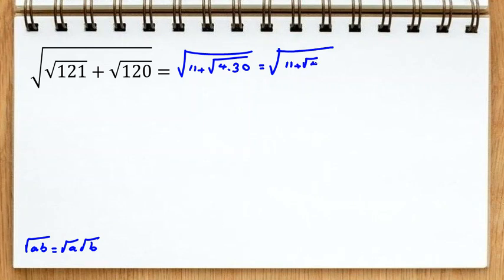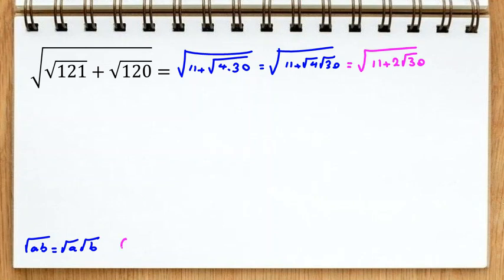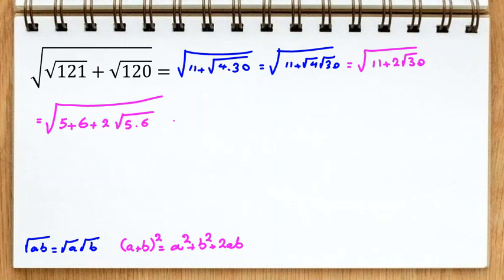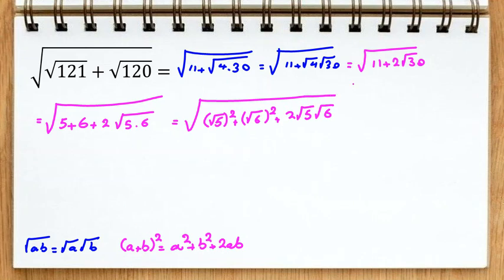No Calculator | Useful Idea For Math Olympiad | BMO AMC 8 10 12 AIME UKMT Junior Senior 2022 2023